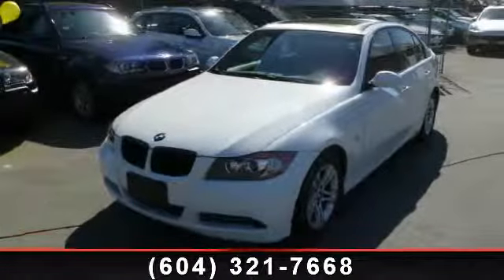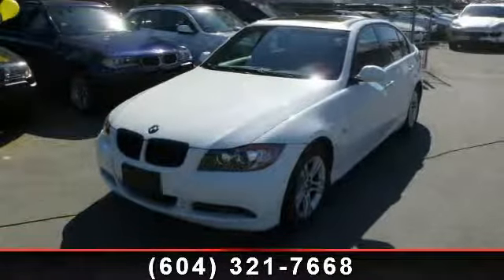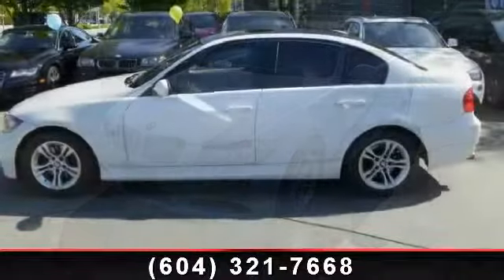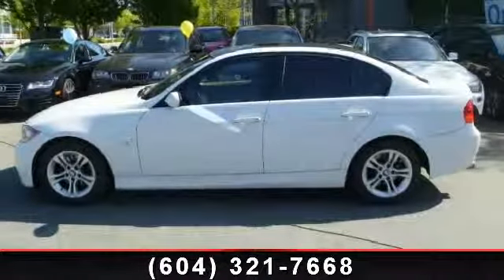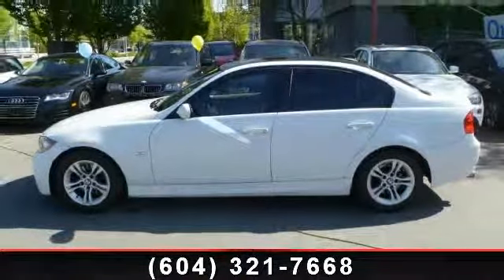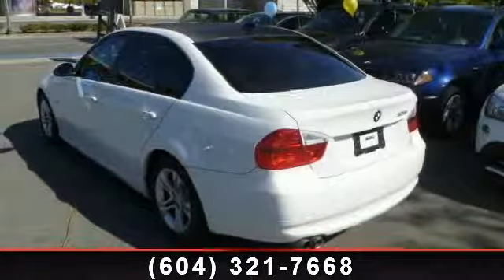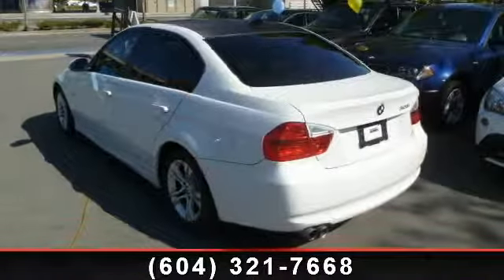2008 BMW 3-Series - LP Auto - Richmond, BC D#30841